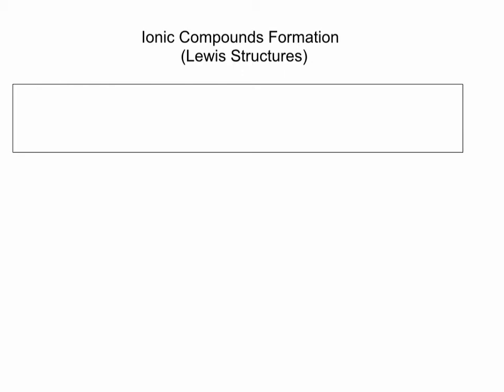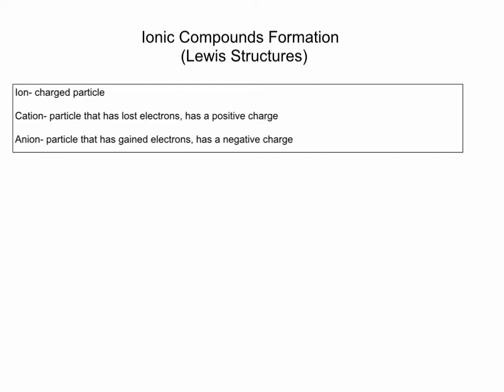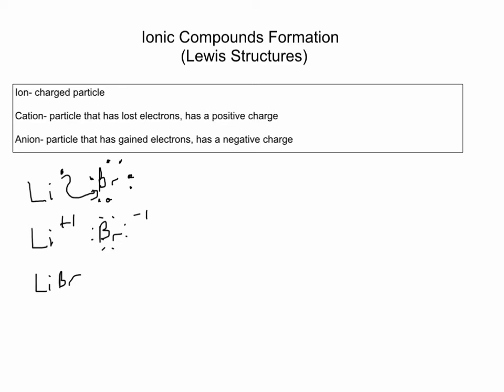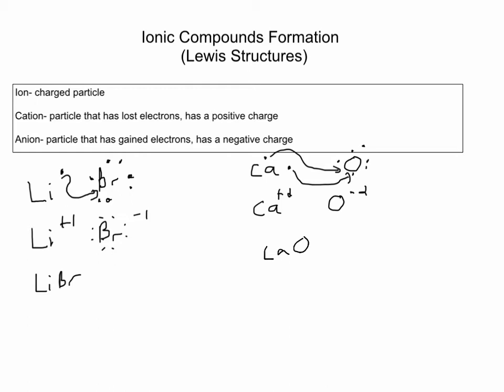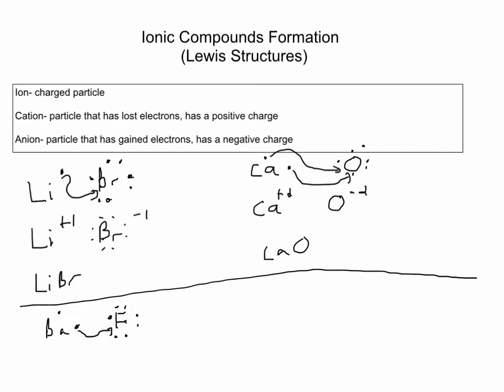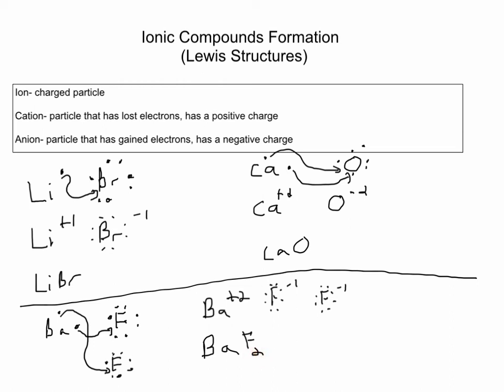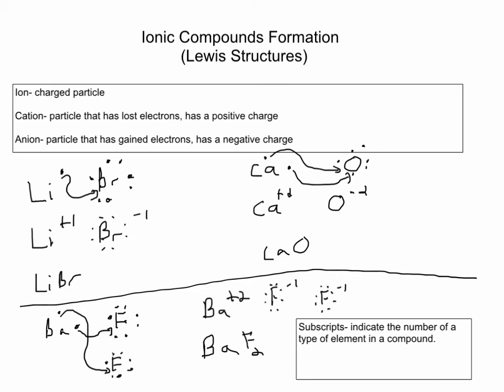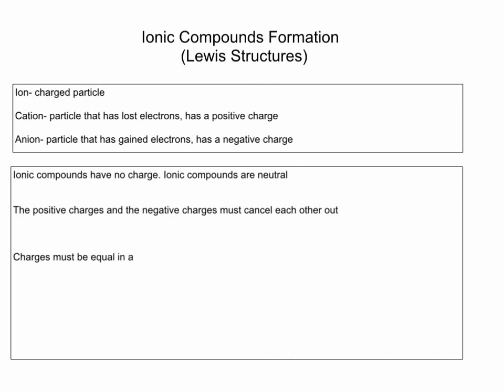37 Ionic Lewis Structures